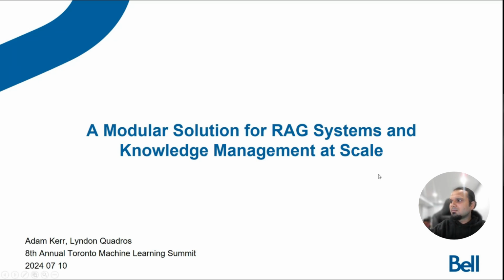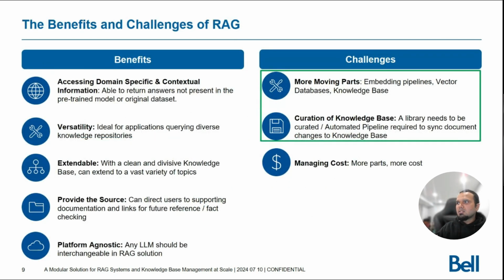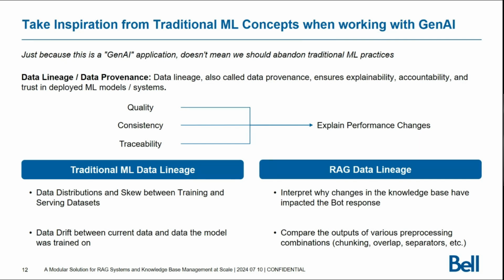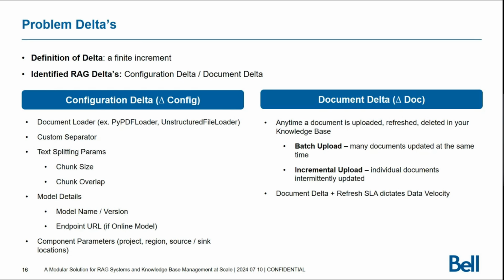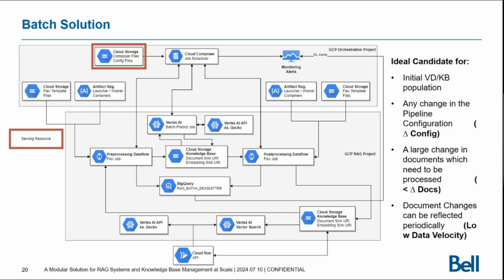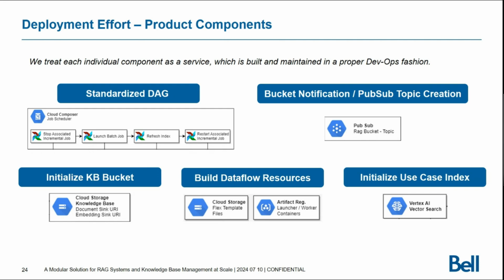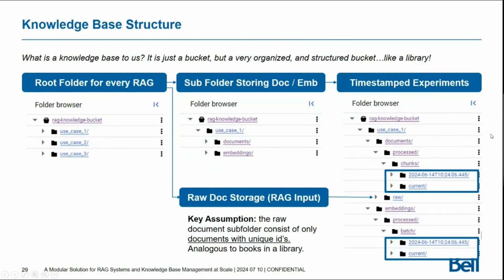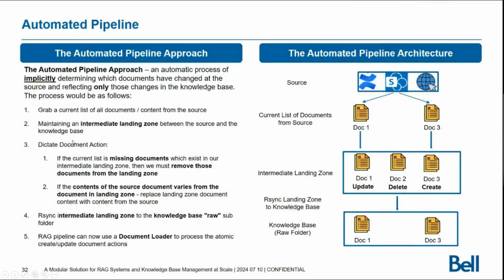Modular Solutions for Knowledge Management at scale in RAG Systems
Speakers:

Adam Kerr, Senior Machine Learning Engineer, Bell Canada
Lyndon Quadros, Senior Manager, Artificial Intelligence, Bell Canada

Abstract:

An important component of any RAG system or application is the underlying knowledge base that the bot or application uses.

At Bell, we have built and adopted modular document embedding pipelines that allow some level of customization in the processing, ingestion and indexing of documents so that the peculiarities of various use cases and their raw documents can be efficiently indexed and used in their RAG applications. These pipelines also support both batch and incremental updates to the knowledge bases, with capabilities for automatically updating the indexes when documents are added to or removed from their source location. The modular nature also enables these pipelines to integrate with various document sources. These are supplemented with processes and conventions to ensure the efficient management and governance of the indexes at scale, providing a standardized framework for large-scale RAG applications at an enterprise level.